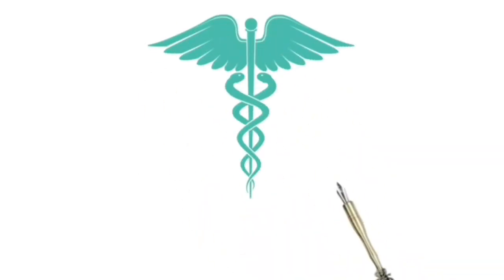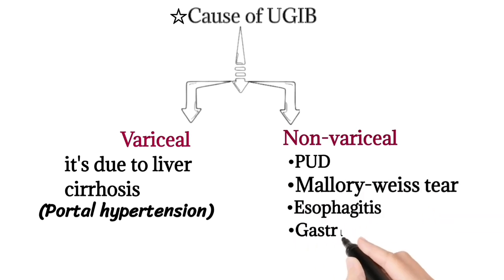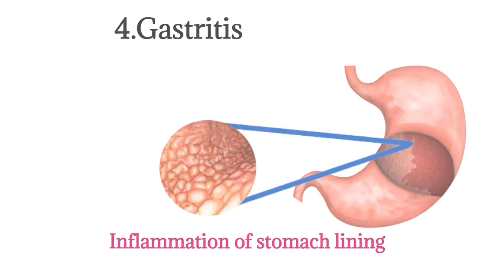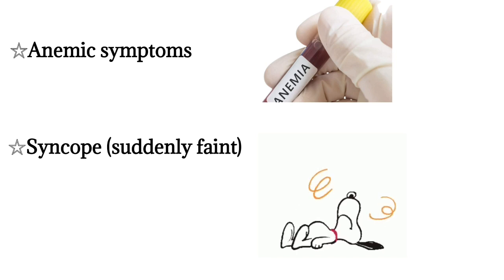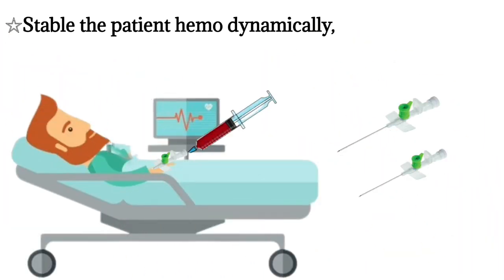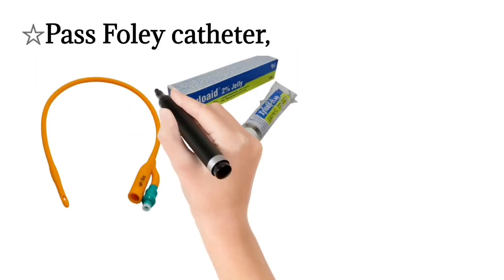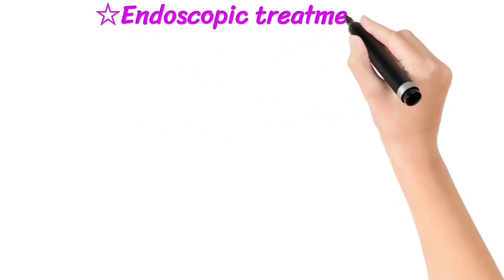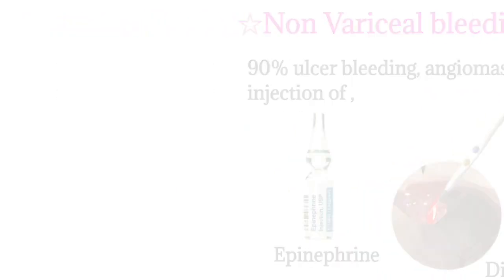Upper gastrointestinal bleeding(UGIB)|Causes of Uper git bleeding| Diagnosis |treatment of UGIB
upper_gastrointestinal_bleeding_(UGIB)

Upper gastrointestinal bleeding

Gastrointestinal bleeding

lacture for git bleeding

lacture for Upper gastrointestinal bleeding

medical lacture with animation

best lacture on Upper gastrointestinal bleeding

bleeding from esophagus

bleeding from stomach

Bleeding in vomiting

what I cause of bleeding in vomiting?

blood in vomiting

what is Mallory-Weiss tear?

what is Mallory-Weiss tear syndrome?

what is peptic ulcer disease?

what is most common cause of upper git bleeding?

best diagnosis of upper gastrointestinal bleeding?

diagnosis of choice for upper gastrointestinal bleeding

best diagnosis in UGIB is endoscopy

Treatment of upper gastrointestinal bleeding according to guidelines

management of upper gastrointestinal bleeding according to guidelines

best Treatment for upper gastrointestinal bleeding